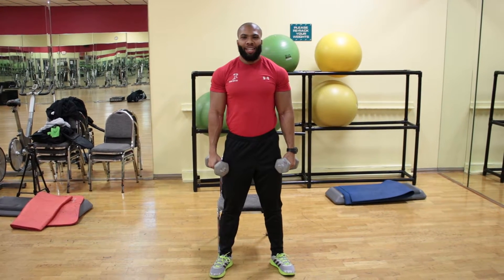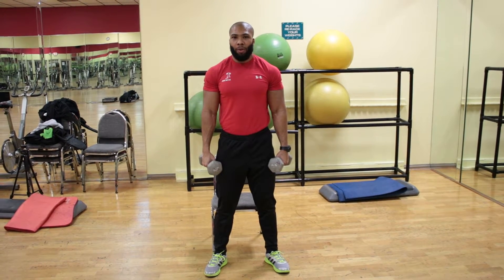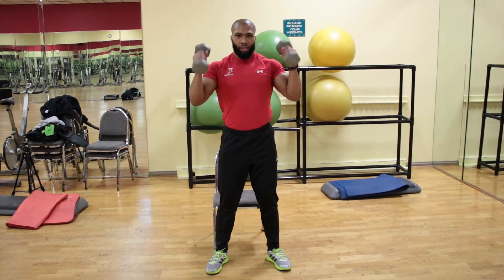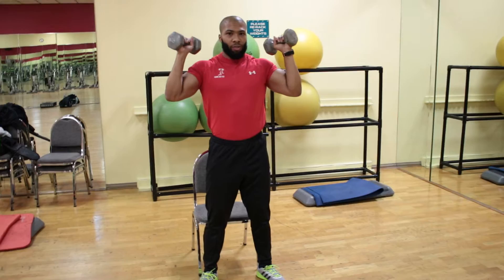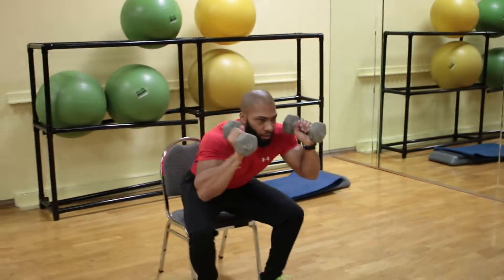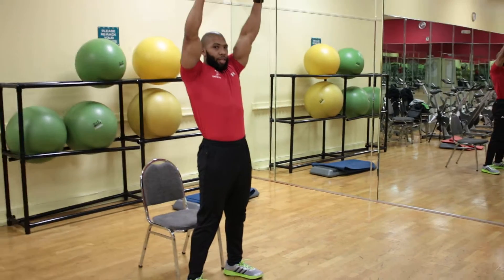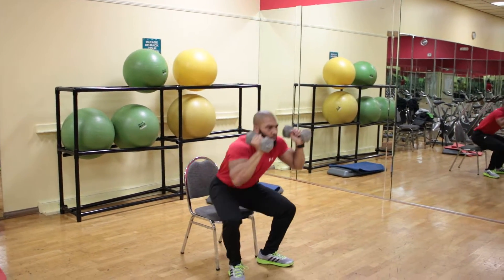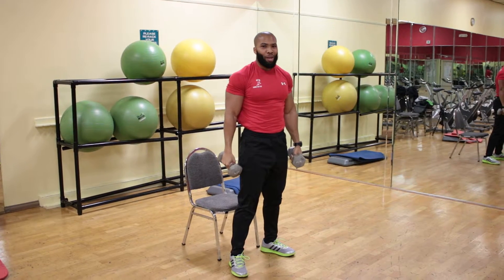Dumbbell Squat Press: Master the Move for Ultimate Strength | Step-by-Step Tutorial | Kelly Brown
🏋️‍♂️ Ready to supercharge your workout routine? Learn how to master the Dumbbell Squat Press with our detailed step-by-step tutorial! This dynamic exercise targets multiple muscle groups, making it a must-have for anyone looking to build total-body strength. Whether you're a beginner or a seasoned lifter, perfect your form and optimize your gains with our expert guidance.

🔥 Key Highlights:
1️⃣ Form is Key: Follow our comprehensive guide to ensure your Dumbbell Squat Press is effective and safe.
2️⃣ Targeted Muscles: Understand how this exercise engages your quads, shoulders, and core for a complete workout.
3️⃣ Weight Selection: Discover the right dumbbell weight to challenge yourself and achieve the best results.
4️⃣ Breathing Techniques: Maximize your performance by syncing your breath with each repetition.
5️⃣ Common Mistakes: Avoid pitfalls and fine-tune your technique for optimal gains.

🔗 Boost your search for fitness success by incorporating the Dumbbell Squat Press into your routine!

🚀 Elevate your fitness journey and unlock new levels of strength. 💪💯

🛍️ Elevate your fitness style with Mechanoid88! Shop Kelly's curated collection of workout clothing and Downloads Feel good, look good, and conquer your fitness goals in style!